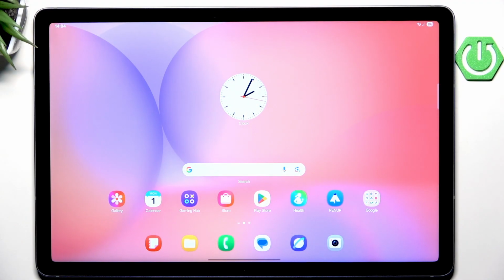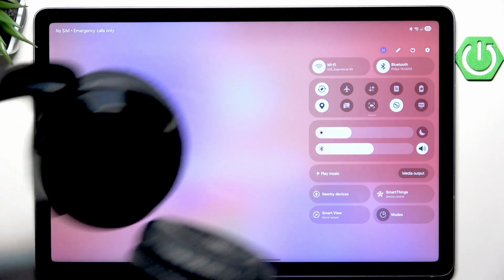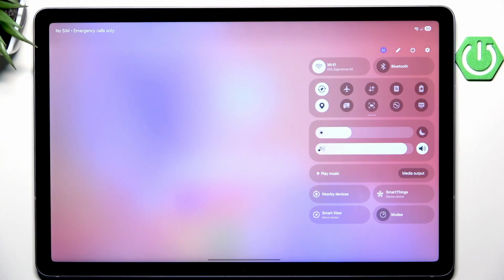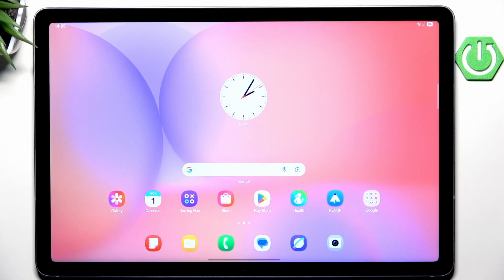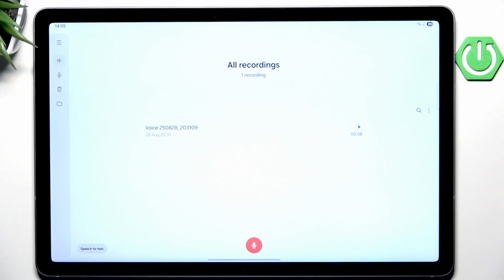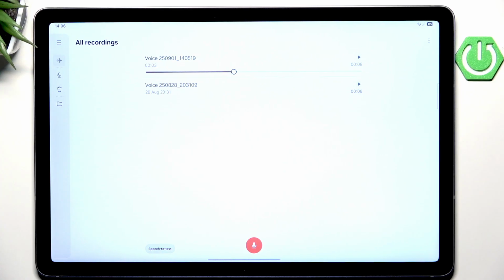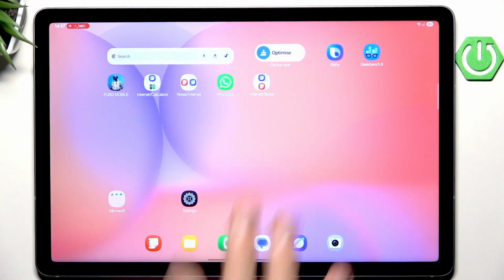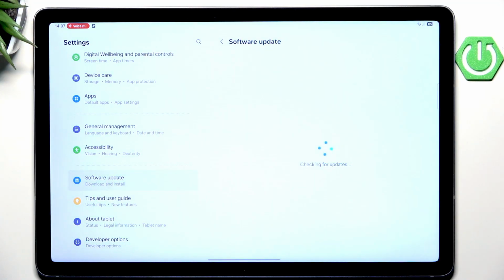SAMSUNG Galaxy Tab S10 Lite 5G Microphone Not Working – Easy Fixes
If your SAMSUNG Galaxy Tab S10 Lite 5G microphone is not working, this video will help you solve the problem quickly and easily. We cover the most common reasons why the microphone might stop working, such as Bluetooth connections, blocked microphone ports, software bugs, and more. You’ll learn how to disconnect Bluetooth devices, test your microphone using the built-in voice recorder, clean the microphone port safely, check for software updates, and restart your tablet. These troubleshooting steps are simple to follow and can help restore your microphone’s functionality on the SAMSUNG Galaxy Tab S10 Lite 5G. Whether your voice sounds distorted, is not being picked up, or the mic is completely silent, this guide will walk you through each solution step by step.

How to fix microphone not working on SAMSUNG Galaxy Tab S10 Lite 5G?
How to test the microphone on SAMSUNG Galaxy Tab S10 Lite 5G?
How to clean the microphone port on SAMSUNG Galaxy Tab S10 Lite 5G?

0:00 Introduction
0:12 Check Bluetooth connections
0:40 Disconnect Bluetooth devices
1:04 Test microphone with Voice Recorder
1:45 Diagnose microphone issues
2:20 Clean the microphone port
2:59 Check for software updates
3:21 Restart your Galaxy Tab S10 Lite 5G
3:46 Final tips